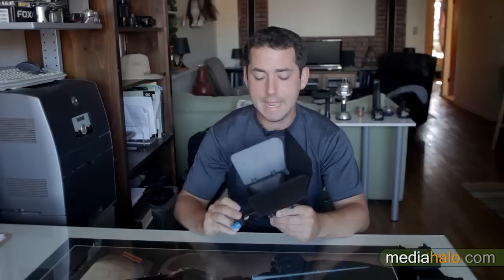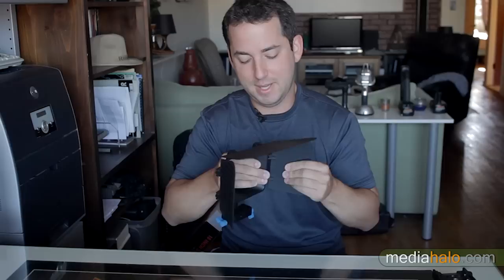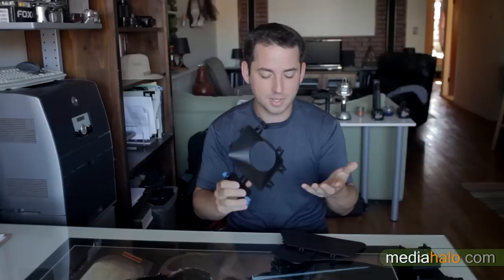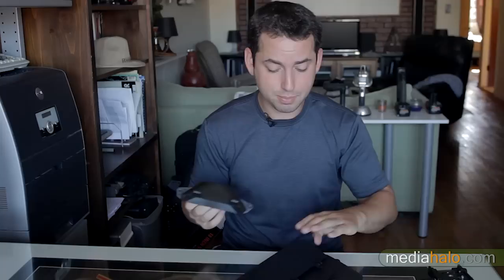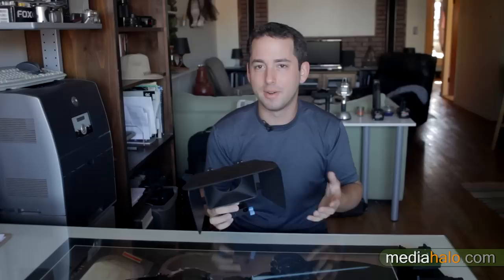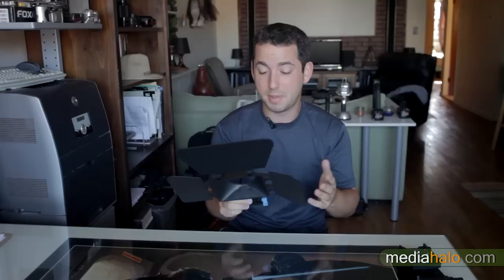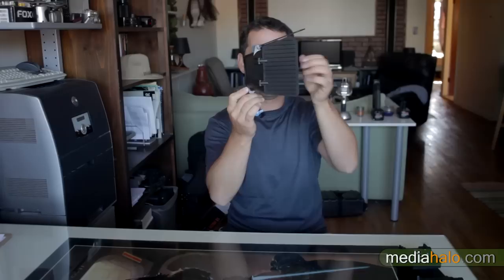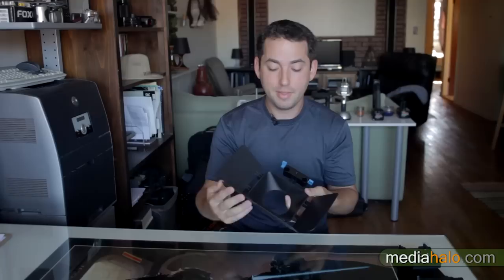$20 Matte Box / SunShade Review DLSR Filmmaking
The RJ Matte box technically isn't bad, because it's exactly what you should expect for under $40, and what you get for that price isn't available for even close to that amount anywhere else. So despite plenty of issues i have it, i consider it a useful purchase i know i'll have work for it. Consider it a very cheap alternative to using an external flag, tape, duvatine, or whatever else you tend to use to get rid of a stray bit of light getting into your lens

When this first came out, there was some animosity towards it, because of its lack of features, and perhaps overly simple looking design. It was coined by some: "the fischer price, matte box"

Well, when i got mine in the mail, i had  a completely different opinion: There is nothing else in this price range that does what this little guy can do. I'm all about perspective, and the first one with this product is that it technically isn't a matte box at all, because it lacks the ability to use square filters. So in essence, it's simply a sun shade, the sole purpose being to block out stray light to prevent flares. Does it do that job? Yes, it does! Does it look as cool as regular matte boxes? No. So let's go into detail...

It has height adjust-ability, which for this price is rather incredible. It's method for doing that isn't all that complicated, but it works all the same, the main limitation for how it adjusts, is that if you have it set very low, you may have to raise it up for it to clear your tripod when taking it off of any slide plate type tripods.

Next up is the hole size, it's small, well not really but you won't fit many if any true cine lenses in it. It was definitely built for photo lenses, specifically, ones with a 77mm front thread or smaller. What i've done is made the hole bigger to accommodate 82mm size lenses, which is just about the largest i ever need to expect. It is after all just thick plastic and a sharp blade or hole saw will do the job.

Then there are the flags, you get all but a bottom flag(never cared for those anyways) and this is where i deduct a number of points: They are attached by simple plastic claws onto plastic tube sort of things. Yes it works, but it's by no means at all wind proof, and every time you put it on or take it off, it feels like the little claw hands might want to snap. This isn't much of an issue for the side flags, as there's no reason to ever take them off, they fold flat for storage. But that brings me to my next deduction: the top flag doesn't fold flat. Seems they could have just made it mount a little farther forward and give it the ability to do so, but they didn't...

And my next point is... well, there's really nothing else to mention about it. That's it really. But the point i want to leave on is this: issues aside, it DOES block light, and does it better than gaff taping your lens, and looks better too. It's pretty small, it's very light, it doesn't get in the way, and costs pitifully little for what it is. The rail block alone is something other manufacturers charge more for, so figure you're getting a rail block, with a sunshade attachment as a bonus.

It's got a place in my camera bag, And since i originally made this review, it's gone down in price even more, as little as $30! that's just insane, and i do recommend you pick one up since it's such a small investment.